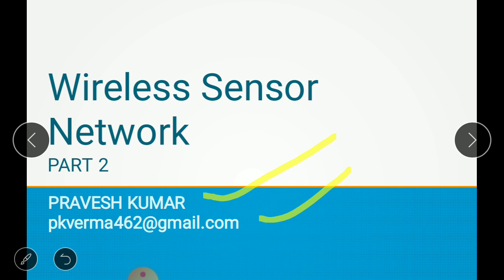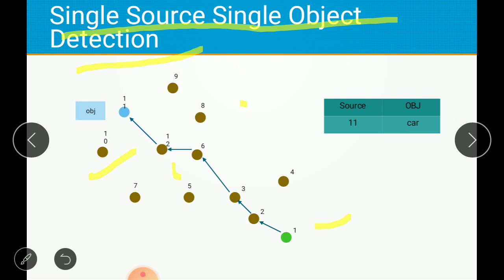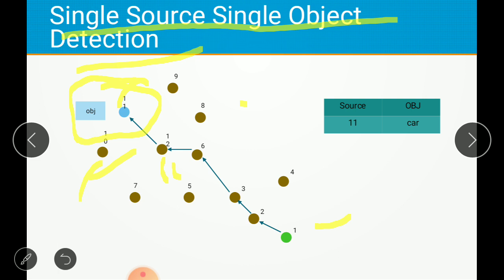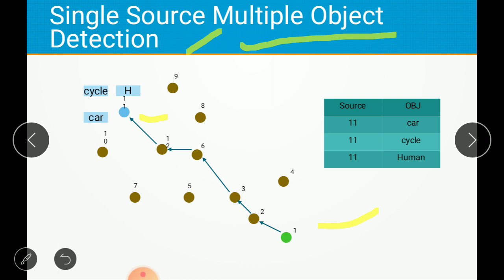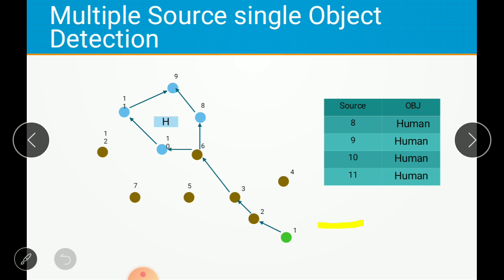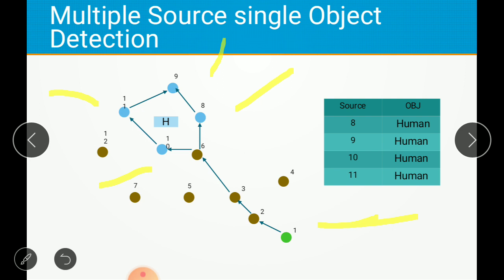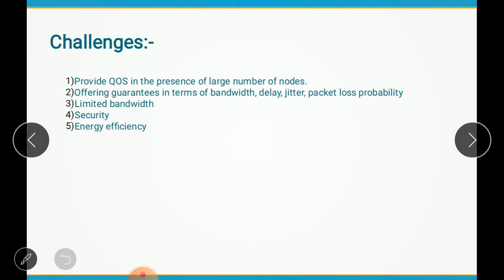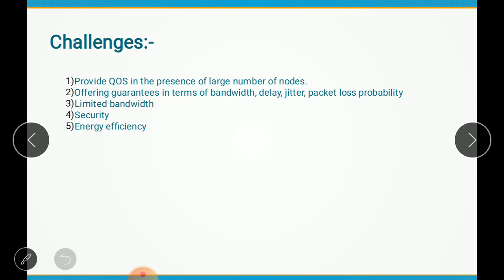Wireless sensor network part2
Various wireless sensor object detection type